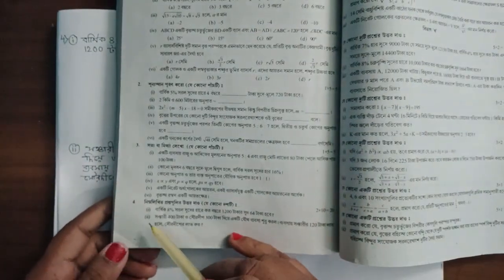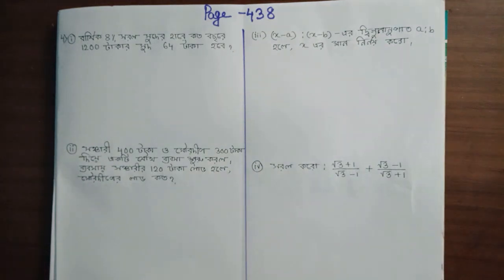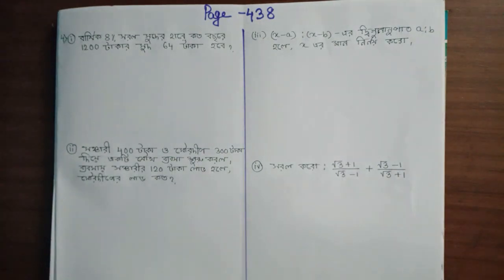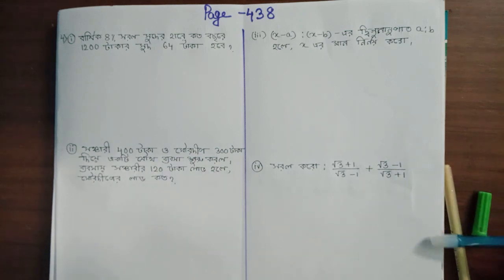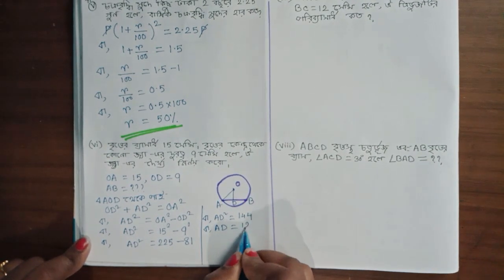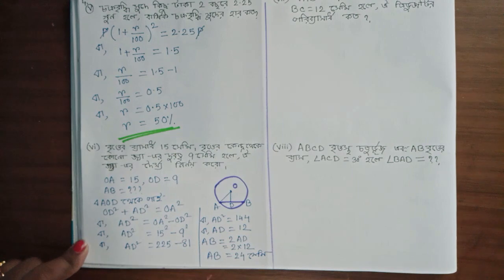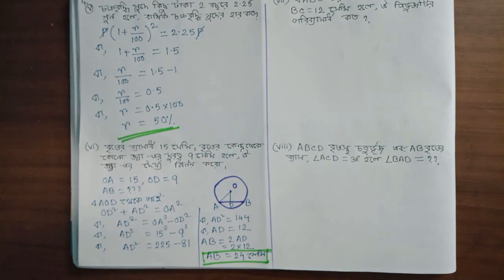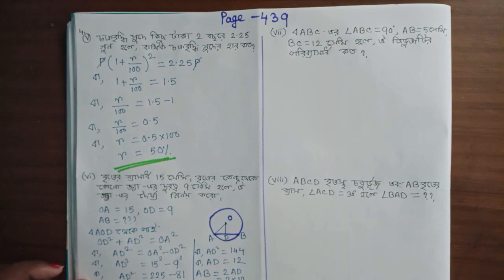WBBSE মাধ্যমিক টেস্ট পেপার সমাধান 2022 | Madhyamik Test Paper Solve 2022 | Page No 438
Dear Student, In this video, I solve the WBBSE Test Paper of the subject Mathematics. I cover page number 438 question no 4. (i) to (vi) math problems in this video.

You can check all videos of WBBSE Test Paper math problem under below link.